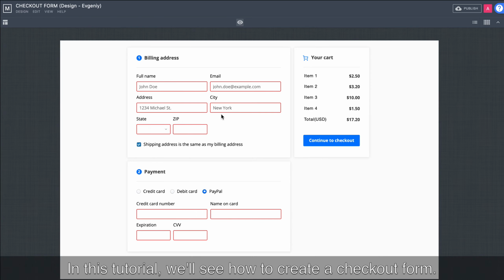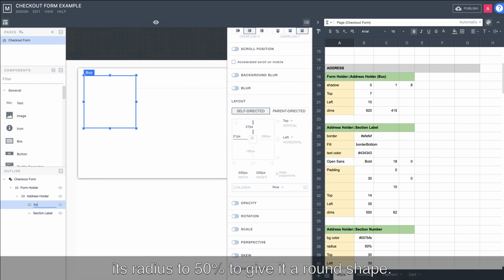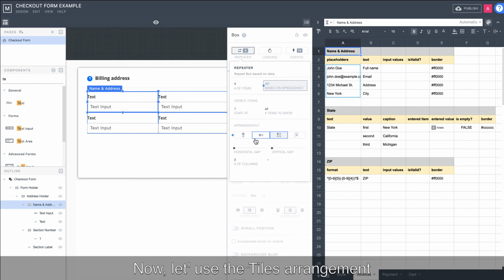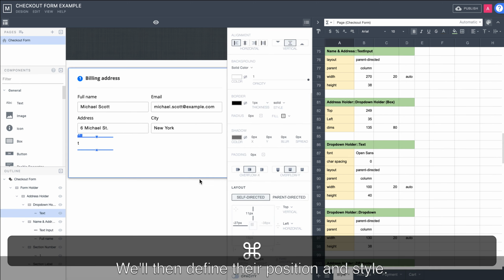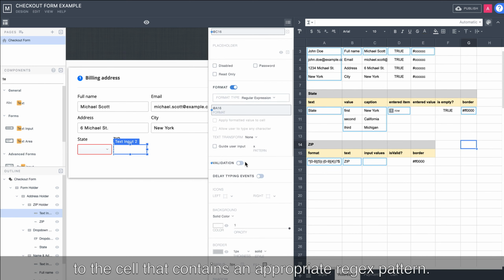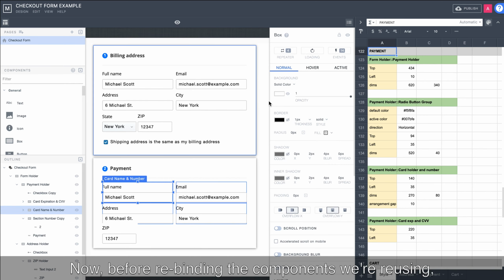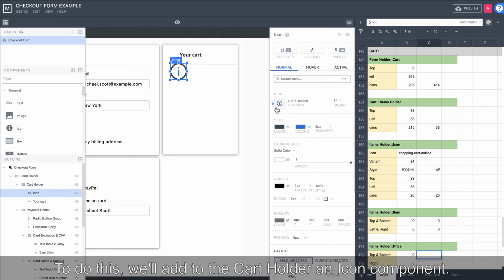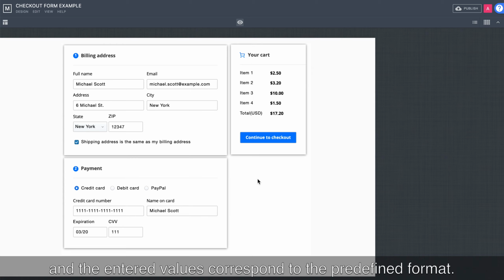Checkout Form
Create a checkout form and validate the data entered into its fields.

MintData is an application development platform designed to create brilliant digital experiences in a fast and efficient way. The company's slogan is "build beautiful software," and they stand up to the promise. All subject-matter experts are now able to create business software with a new, no-code approach.

Among the company's customers are Goldman Sachs, Yahoo Japan, Verizon, and other Fortune 500 companies.